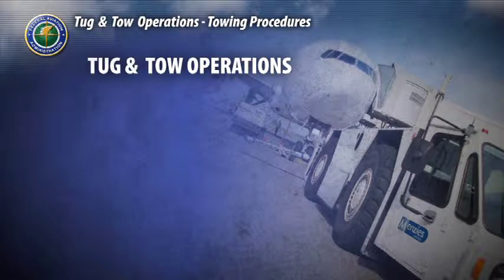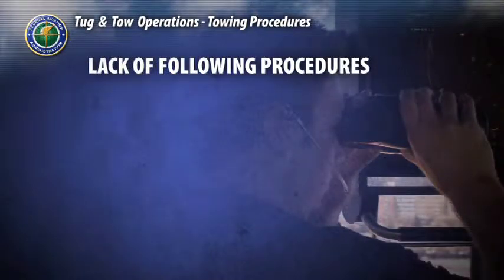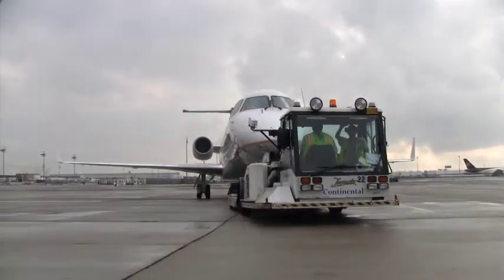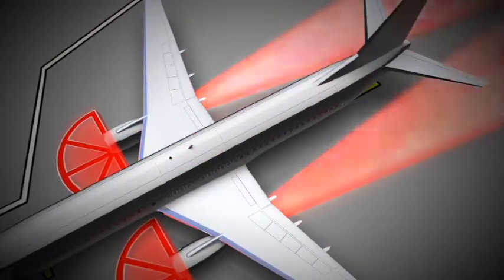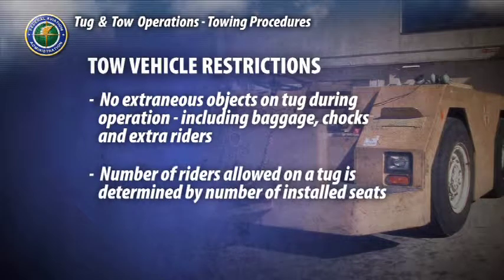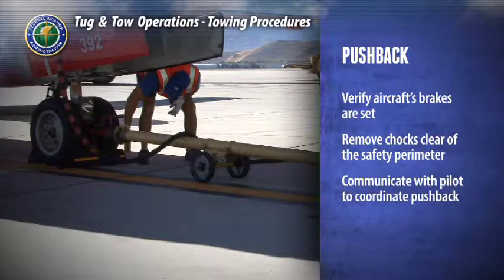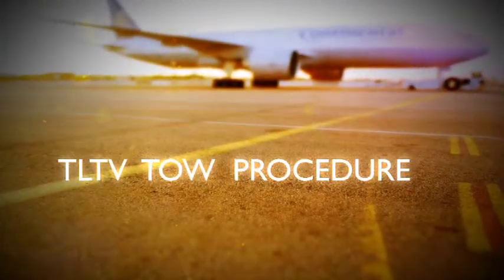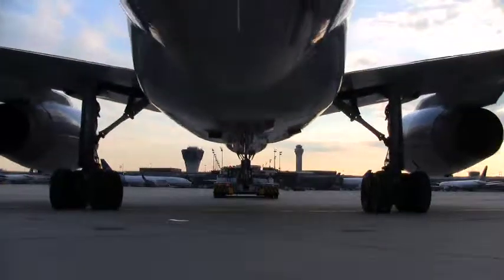Safe Tug & Tow Operations-Tow Operations (5/7)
Safe Tug & Tow Operations (Produced by the Federal Aviation Administration)